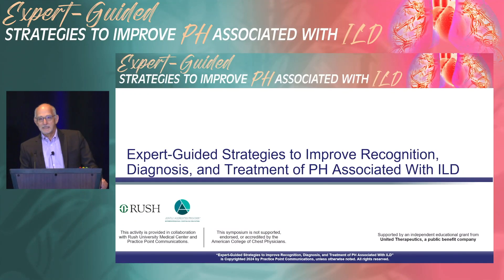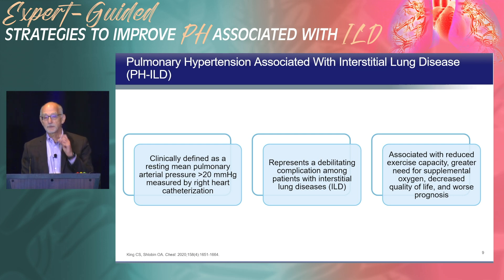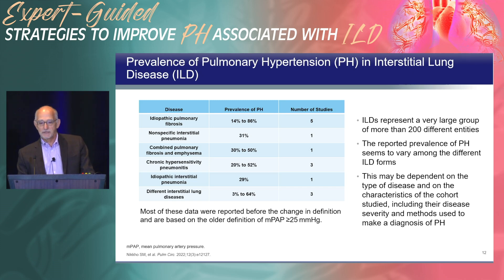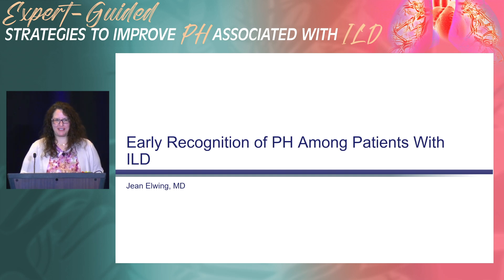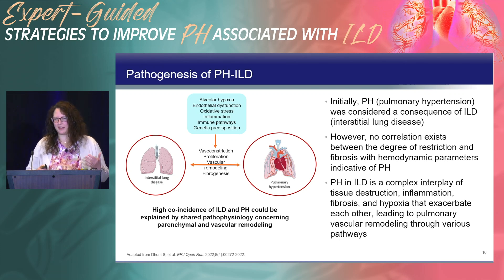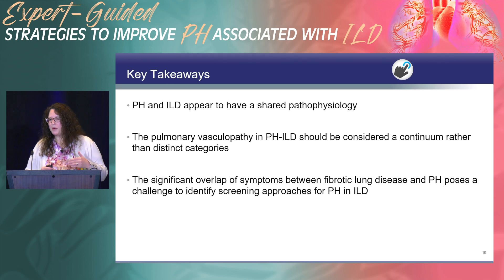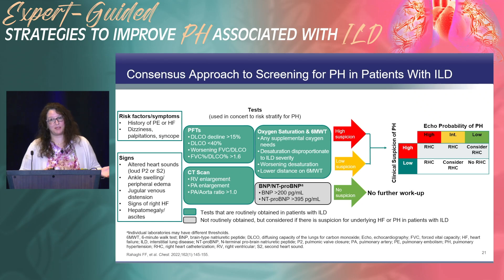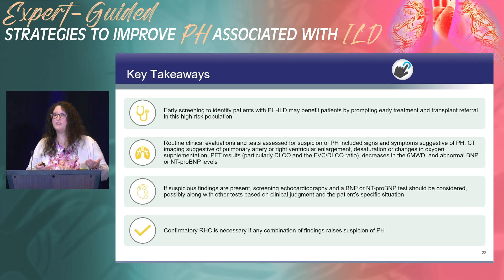Expert-Guided Strategies to Improve Recognition, Diagnosis, and Treatment of PH Associated with ILD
Overview and Screening Strategies for PH-ILD

Pulmonary hypertension among patients with interstitial lung diseases (PH-ILD) is currently under-recognized and is associated with increased morbidity, mortality, and healthcare burden. Individualized treatment approaches need to be incorporated in the continuum of care to improve early detection, accurate diagnosis, and improved patient outcomes. In these mini-modules, Drs. Jean Elwing, Steven Nathan, and Ioana Preston inform and guide on recent insights to screen for, detect, and accurately diagnose PH-ILD. This on-demand video presentation uses didactic, case-based, and conversational formats to provide practical guidance and increase familiarity with the latest best-practice approaches for treatment and management of PH-ILD, to ultimately improve the quality of life of patients.

Follow the link in our bio to earn FREE AMA, ABS, ANCC, ACPE credit!